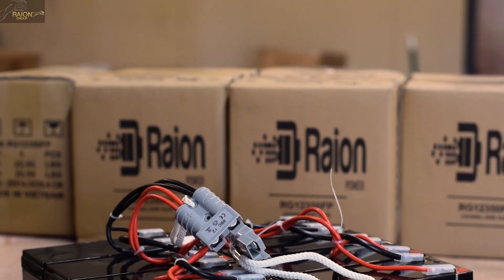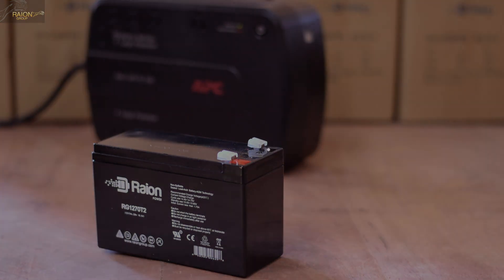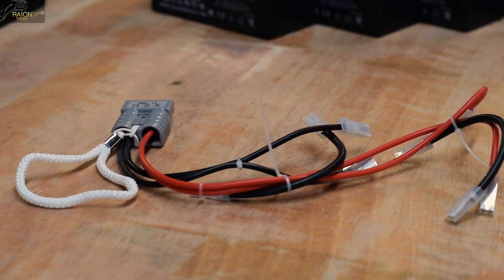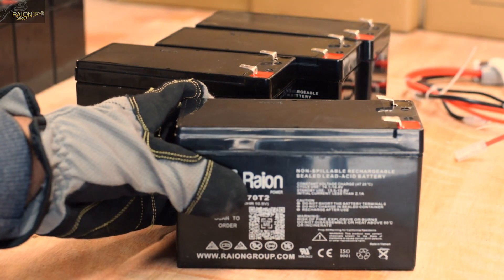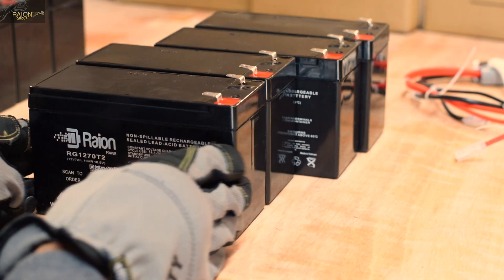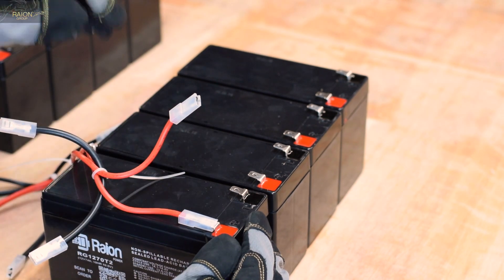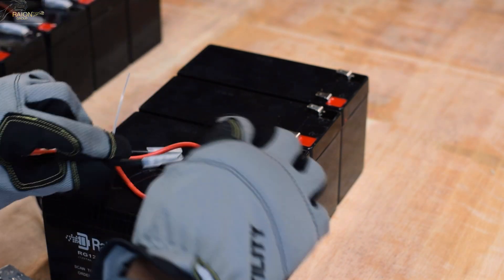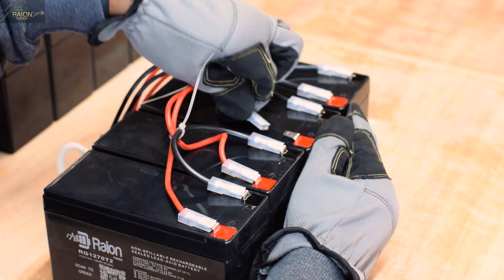How to Assemble a Replacement RBC12 Battery Cartridge For APC UPS Backup System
In this video, we will be demonstrating how Raion Group assembles a brand new replacement RBC12 cartridge for APC UPS backup systems. The fully assembled kit along with individual parts are linked in the description below for your reference.

The things you will need are:

8 12V 7Ah Raion Power RG1270T2 batteries with T2 terminals.

Optionally, you can get 8 12V 8Ah Raion Power RG1280T2 batteries with T2 terminals for an additional 14% longer run time when compared to the 7Ah battery.

Optionally, you can get 8 12V 9Ah Raion Power RG1290T2 batteries with T2 terminals for an additional 22% longer run time when compared to the 7Ah battery.

We recommend using 2 brand new RBC12 wiring harness sets. Older cables may have corrosion or weak connections which can affect the performance of your system.

Double sided heavy duty adhesive tape.

The first step is to measure the voltage of each battery to make sure the voltage is above 12.6V. When you purchase the entire kit or batteries alone, we ensure the batteries are voltage matched and are from the same manufacturing batch.

Each RBC12 set consists of two cartridges, and each cartridge is made up of 4 batteries. For this video, we will not actually be sticking the batteries together, but you will need to if you are assembling yourself.

Carefully follow along as to how we connect the battery wires to each terminal. Incorrectly connecting the wire can cause sparks to fly and potential damage to the batteries. There is a diagram linked in the blog post below which you can reference as well.

You will need to repeat the assembly steps for the second RBC12 battery cartridge prior to installing in your APC backup UPS system.